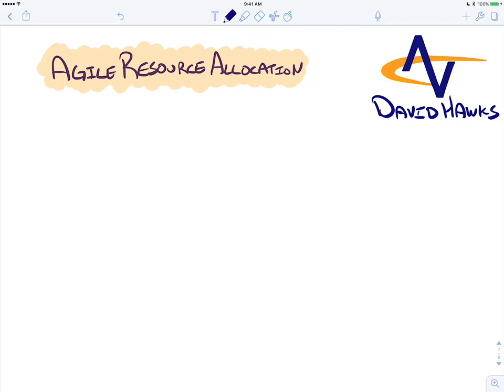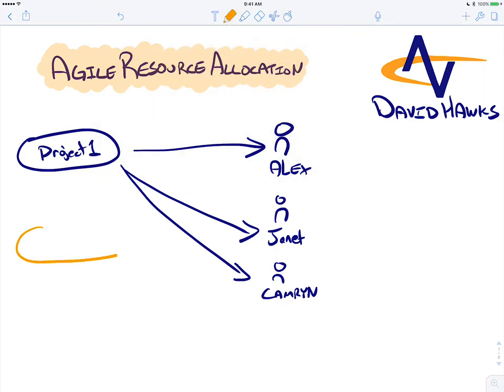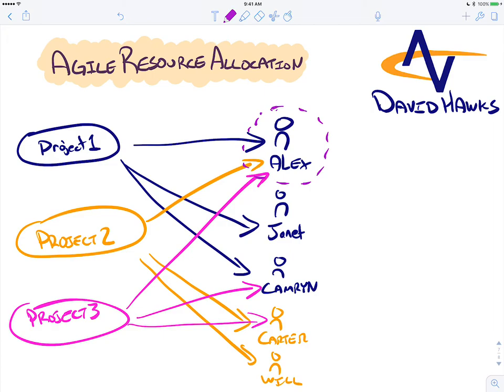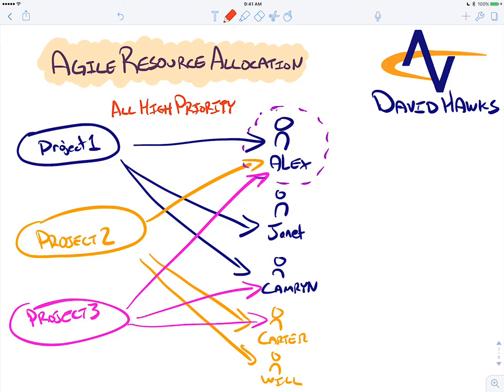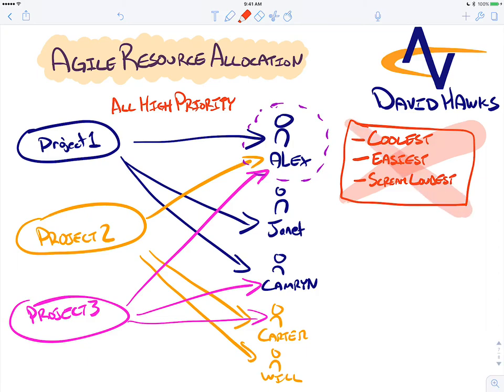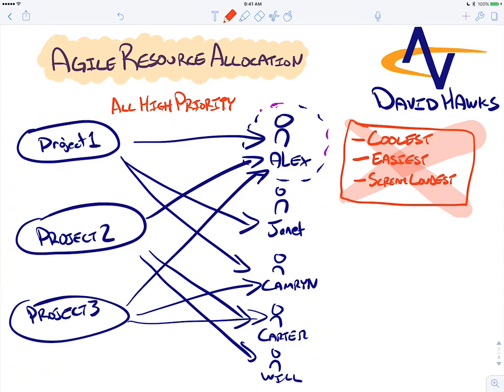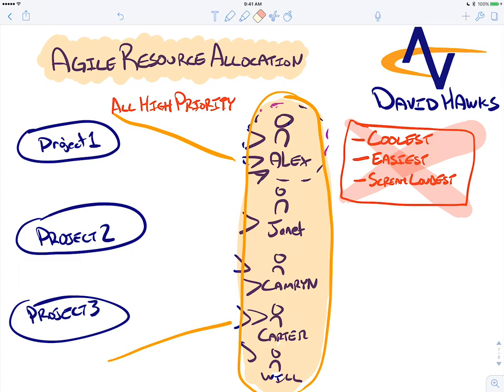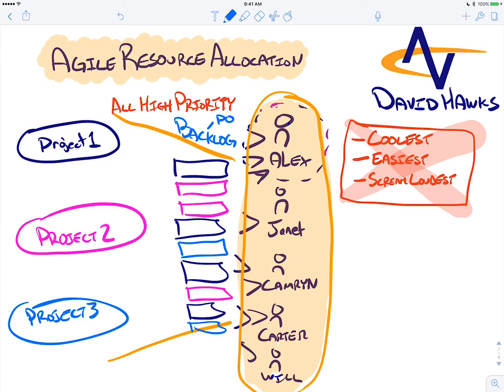Agile “Resource” Allocation - Forming Agile Teams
In traditional resource allocation, we assign programmers or “resources” to a project based on need or availability. However, issues arise when we start working on multiple projects and suddenly our programmers are now working on multiple projects and teams. Traditional resource allocation is a sure way to overwhelm individuals.

In Agile, we form teams much differently. Agile teams work together to tackle the work that is prioritized the highest, according to stakeholders.

Learn more about forming successful Agile teams and how to prioritize projects effectively with this video from David Hawks.

Want to know more about forming strong Agile teams? Check out our whitepaper: Build High Performing Teams Through Trust and Alignment